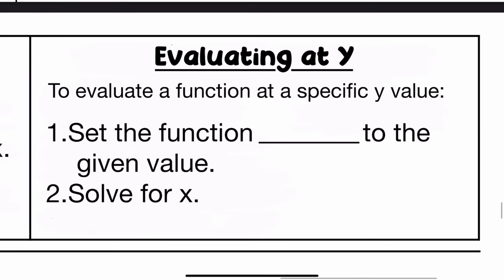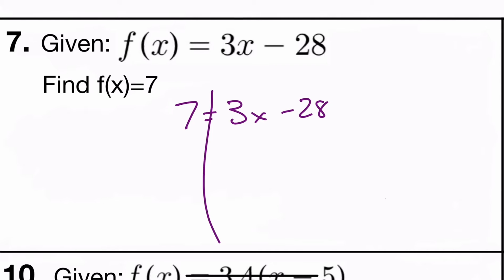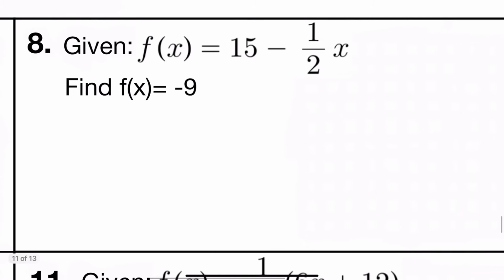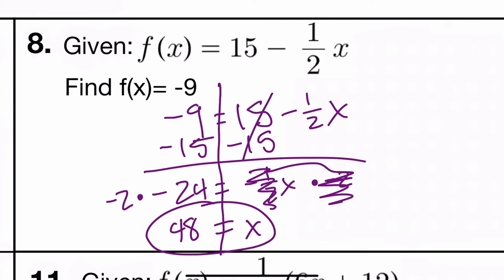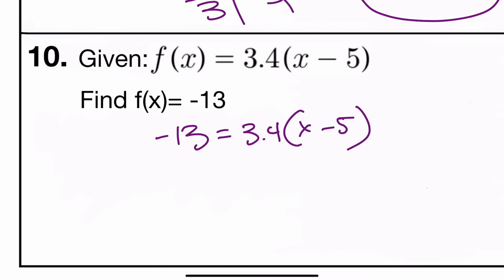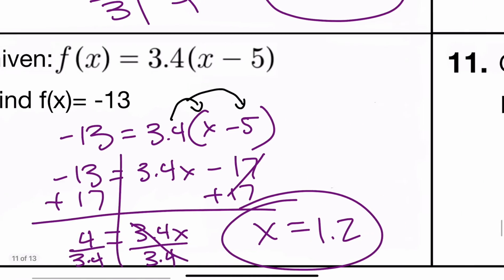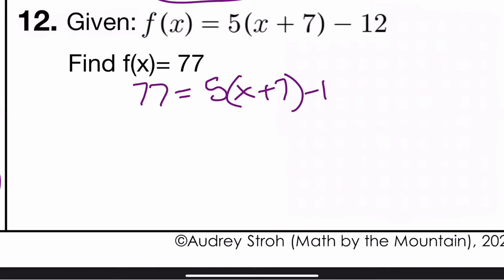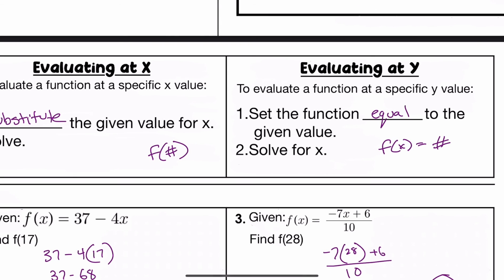Evaluating Functions Notes Part 2